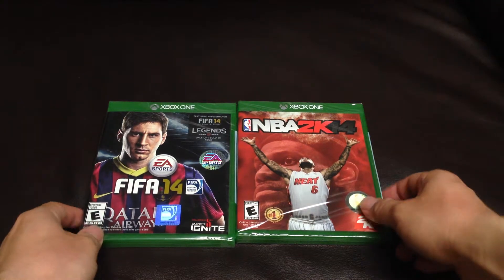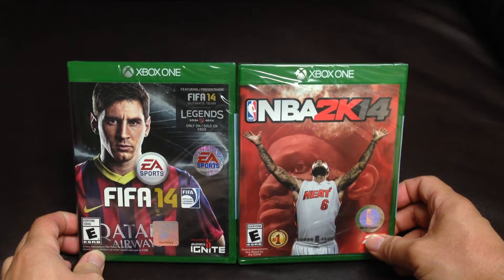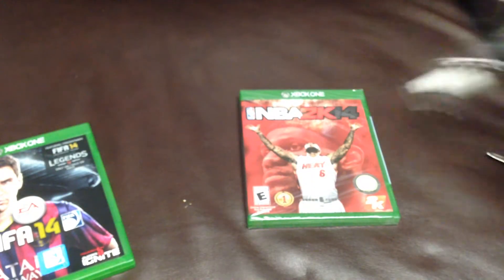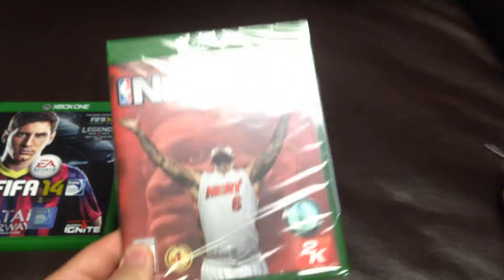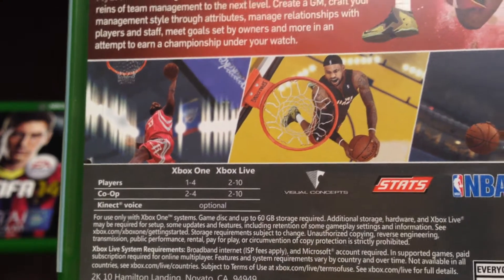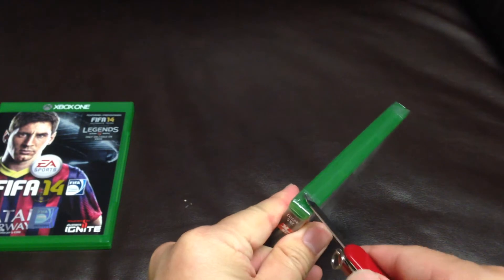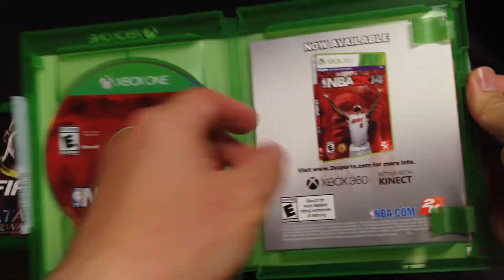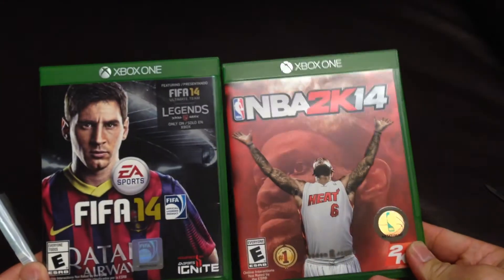FIFA 14 & NBA 2K14 for XBOX One Unboxing